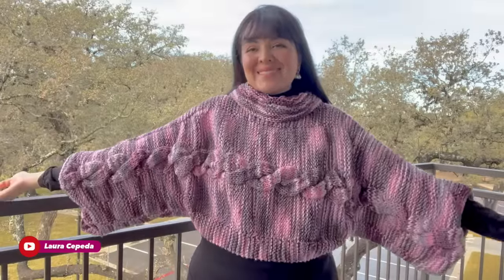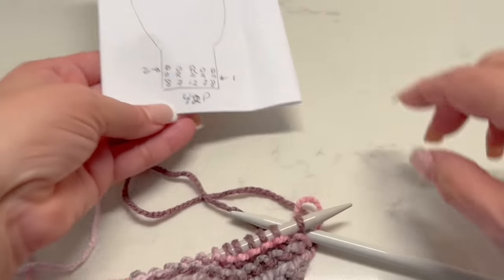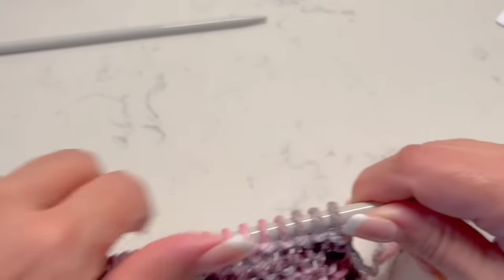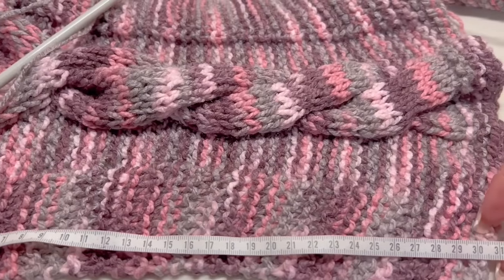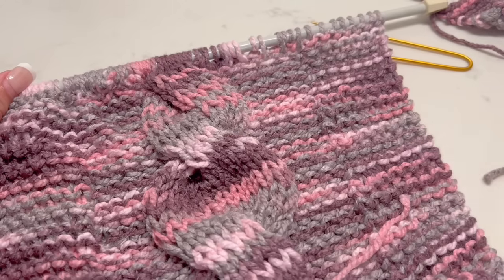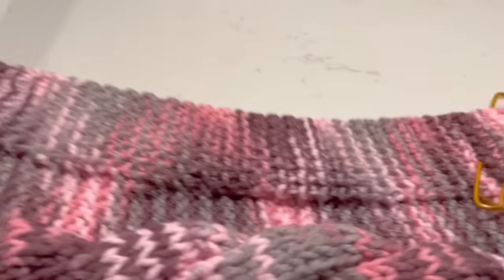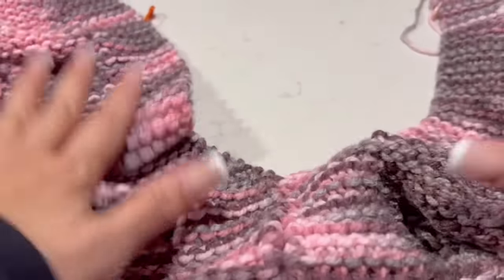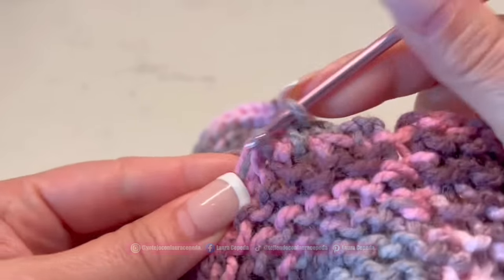Suéter corto tejido en Agujas / Cómo tejer 😍​😍 Yo Tejo con LAURA CEPEDA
Tenia mucho tiempo que no tejía en agujas y me dio muchísimo gusto tejer esta hermosa idea para ti, es un suéter corto, hecho en dos piezas y decorado con una trenza tejida y cuello de tortuga. Te mando un abrazo hasta donde quiera que te encuentres, ¡gracias por tu compañía!

Material:
600 g. estambre de acrílico
Agujas #7 mm

¡TODOS LOS MIÉRCOLES TRANSMISIONES EN VIVO!! 14H MÉXICO Y ESTADOS UNIDOS HORA CENTRAL Y 21H ESPAÑA

Mi Tienda Online!
Lo enviamos a tu casa por Paquetería!

Youtube/Community Manager, Doblaje Canal Italiano y Gestión de Tienda Online: Laura Gómez Cepeda
Dirección de diseño, Edición de vídeos y Doblaje para el Canal de Inglés: Alejandra Gómez Cepeda